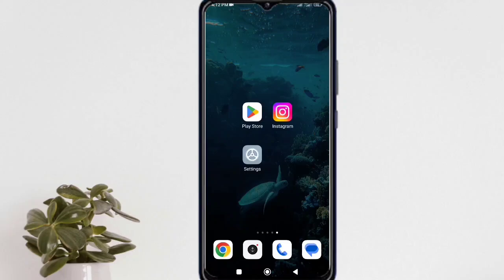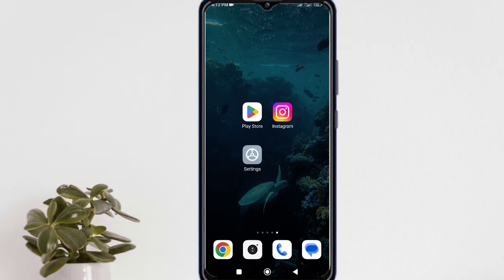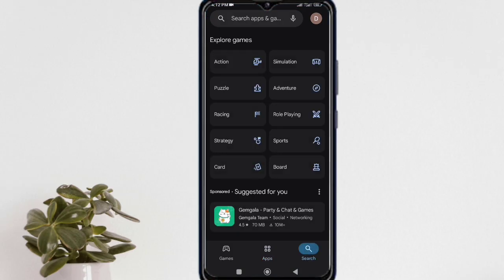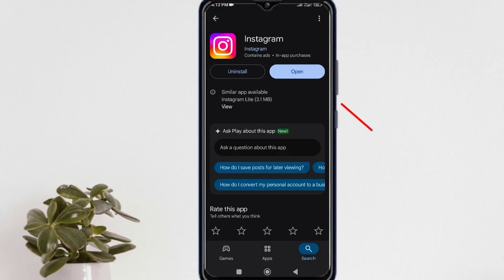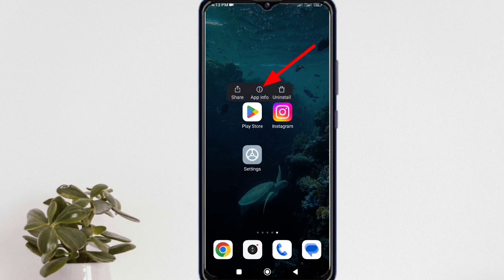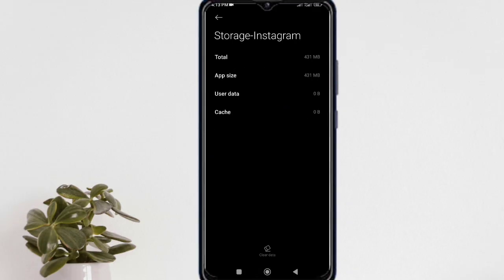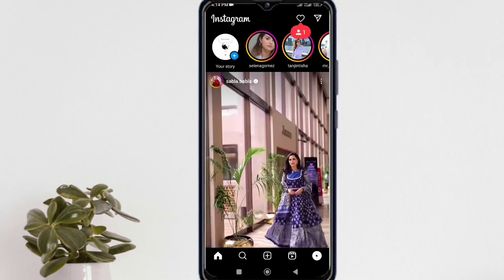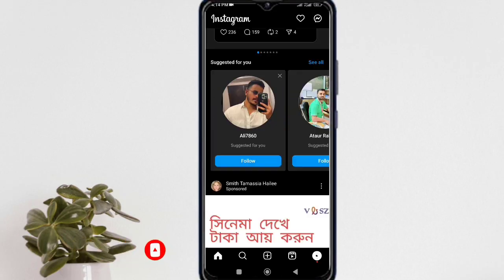Webpage Not Available on Instagram? FIX IT NOW!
🚫 **How to Fix 'Webpage Not Available' on Instagram** 🚫

Are you tired of seeing the dreaded "Webpage Not Available" message every time you try to open a webpage on Instagram? Don't worry; you’re not alone! In this video, we'll guide you through easy, step-by-step solutions to get your Instagram back on track! From checking your internet connection to clearing your app cache, we cover all the fixes you need.

                       ▬ 🔎 𝐇𝐚𝐬𝐡𝐓𝐚𝐠𝐬 ▬

🟥▶️ How to Block Internet for a Specific App on Mobile | Stop Any App from Using Data & WiFi

🟥▶️ This site cannot be reached google chrome on Android

🟥▶️ Why phone Dialar change | How to fix phone dialar problem | Google phone dialar change

🟥▶️ Fixing YouTube Video Download Issues | This Video is Not Downloaded yet

🟥▶️ Fix Vivo Phone Front Camera Not Showing Problem Solve 啷� Vivo Mobile Front Camera Not Working

🟥▶️ How to Solve Xiaomi Redmi note 10 pro max Dual Sound Problem | Speaker not working Audio problem

🟥▶️ How to Stop WhatsApp photos and videos saving to gallery

🟥▶️ How to find Telegram movie bot channels in 2025

🟥▶️ How to send one time view picture on WhatsApp

🟥▶️ Facebook�??s Suggestion Problem is Finally Solved | No new request on facebook

🟥▶️ How to Check Your Instagram Login History (and Why You Should)

Related search: instagram webpage not available problem,webpage not available instagram,page isn't available right now instagram,how to fix instagram webpage not available problem 2025,instagram webpage not available,webpage not available problem,instagram not working,web page is not available solution,why instagram is not working,how to fix instagram webpage not available problem,webpage not available,instagram not working problem 2025